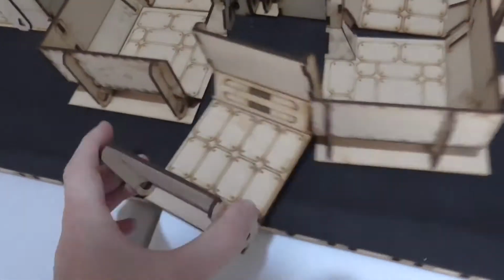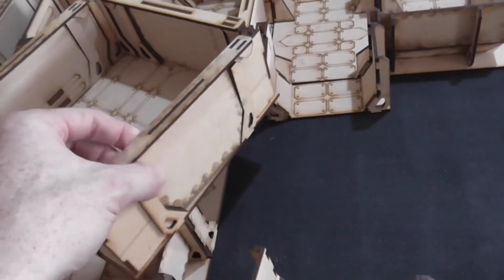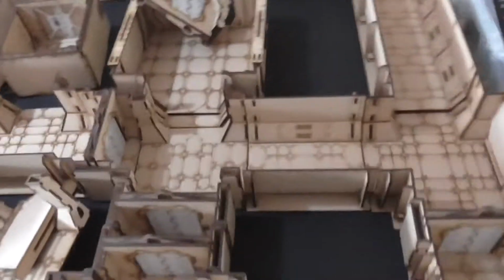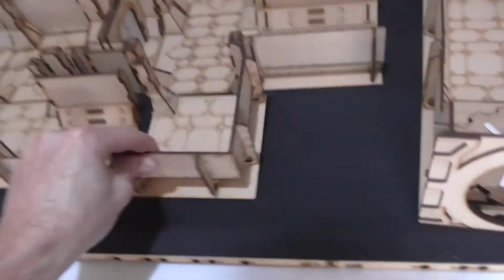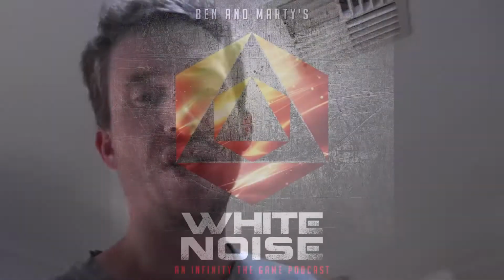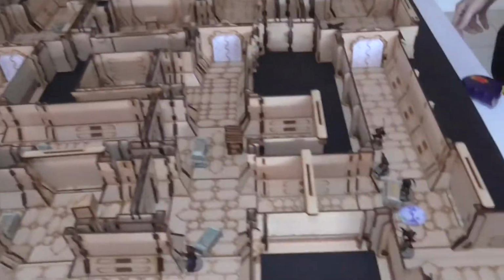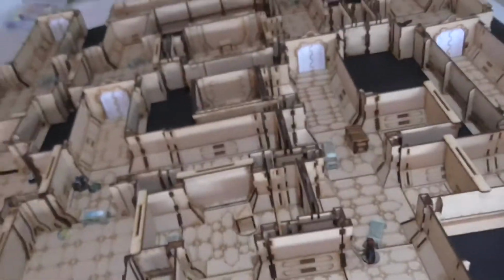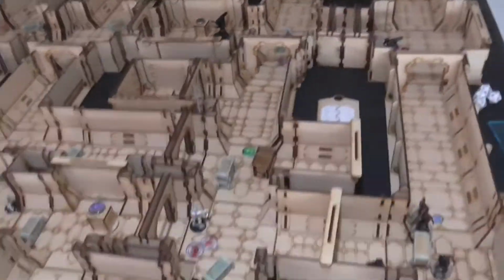White Noise - BP Laser terrain challenge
Marty from White Noise reviews the BP Laser Terrain which is now available on Kickstarter.